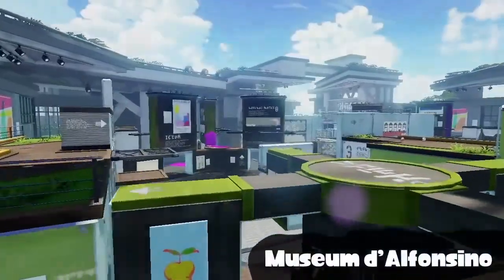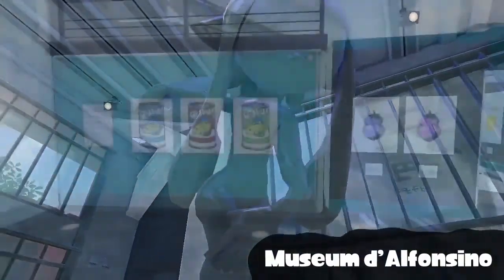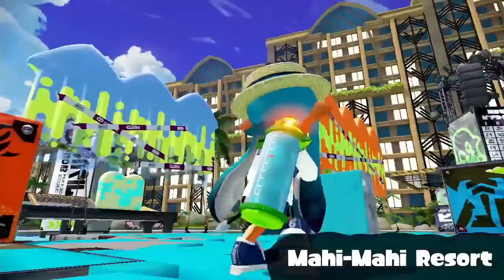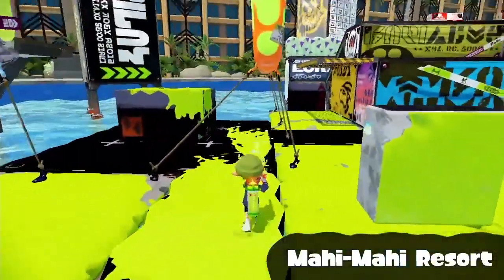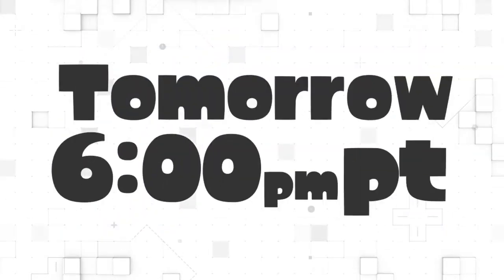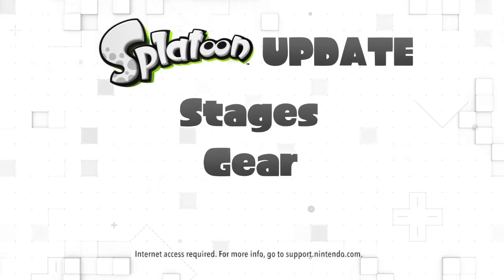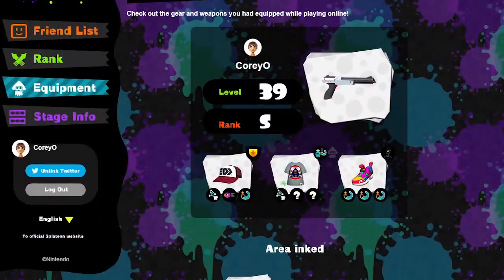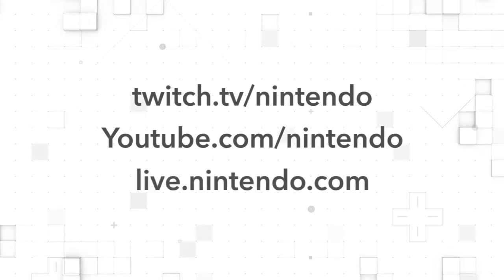Nintendo Direct 11/12/15: Splatoon Update